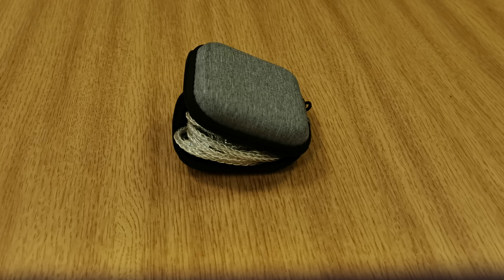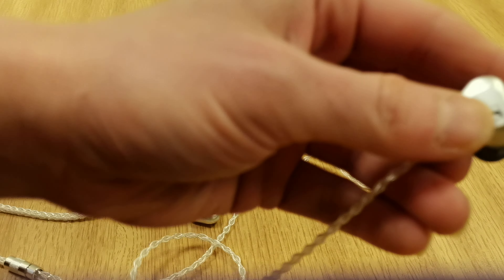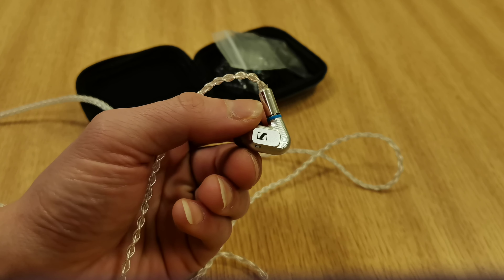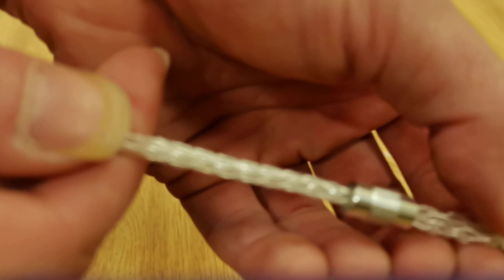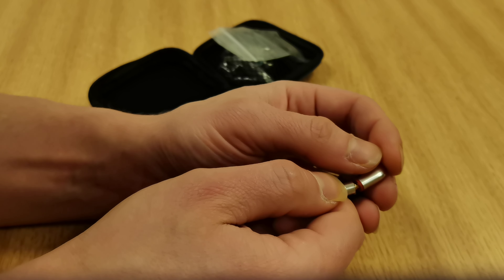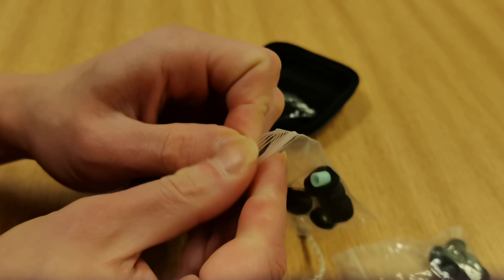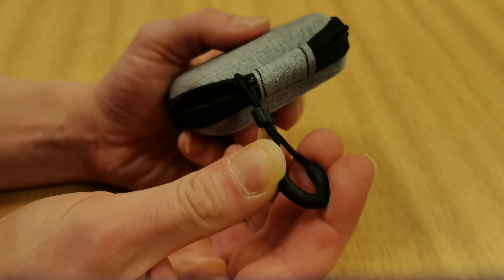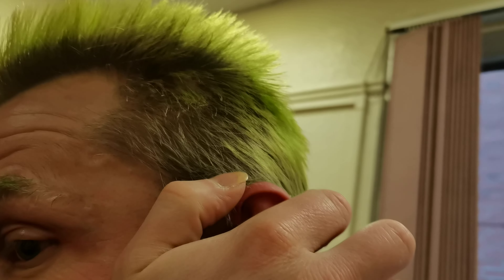Shenzenheiser IE900 clone copy fake straight from aliexpress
Was interested how this sounds like thae IE800 Openheart iem so ordered this and did not disappoint me at all.